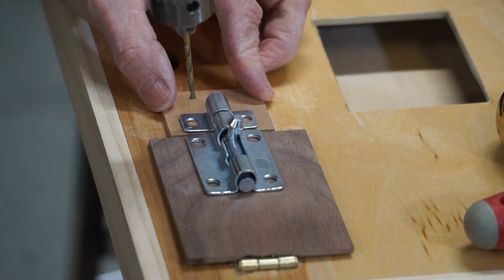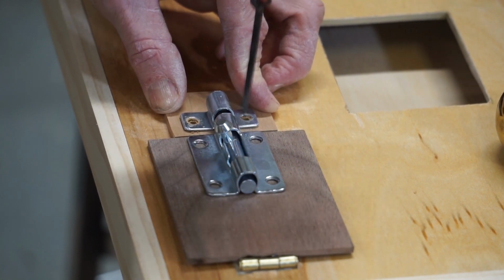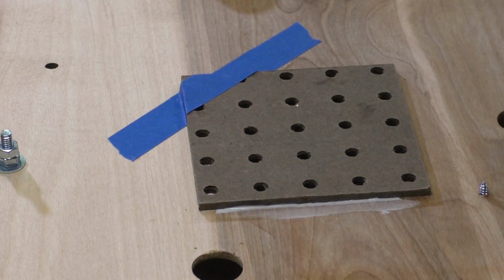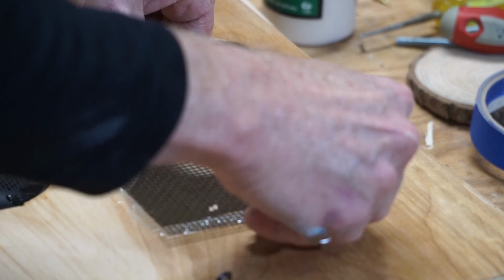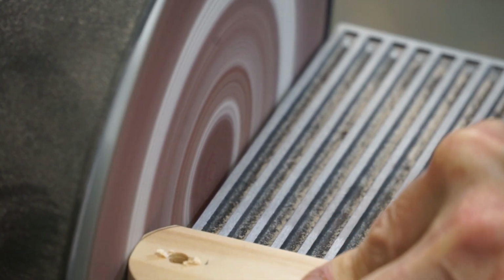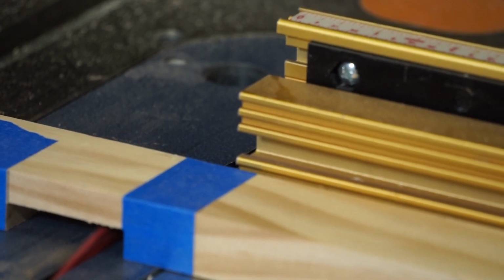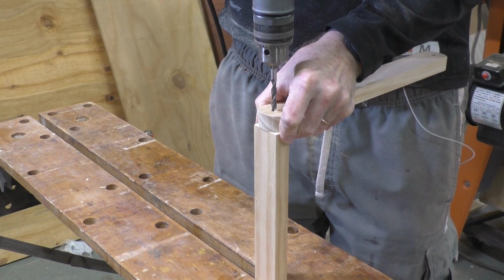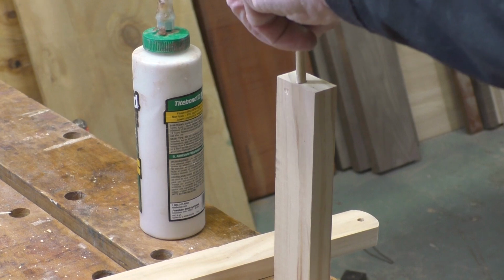DIY Busy Board Part 4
This is part 4 of a series on how to make a wooden busy board. In this episode, I will begin making the stand and adding a few other items to the board.

Items I used during this project series include:

Freud 8" Super Dado Set
Ridgid Router
Freud 3/4" Double Flute Straight Router Bit
Titebond III Wood Glue
Porter-Cable Forstner bit set
Freud 1/4" round over bit
Glue brushes
Corner squares
Copper Polish
Solder flux paste
Dremel 3000
Bosch jig saw
3M blue tape
Band clamp
Delta chop saw
Narex chisel set
Zinsser SealCoat
Minwax satin lacquer